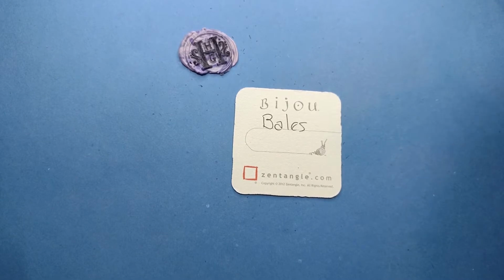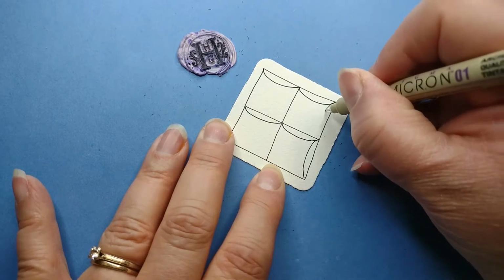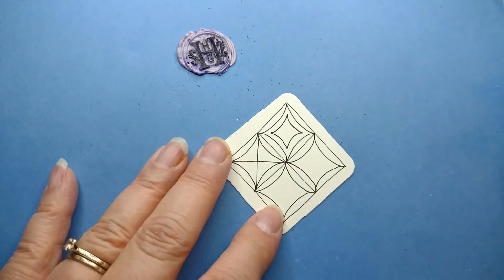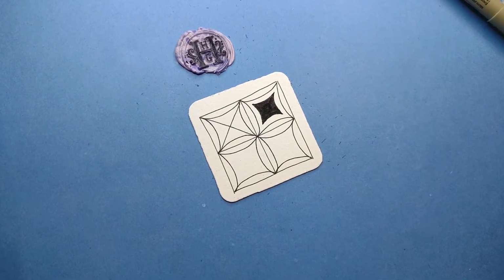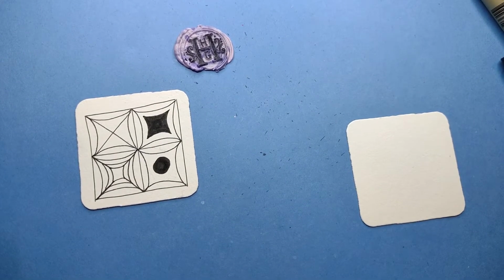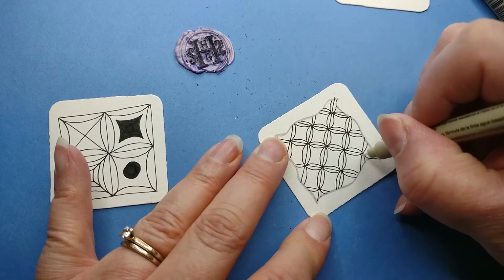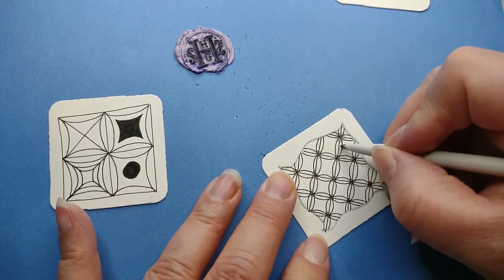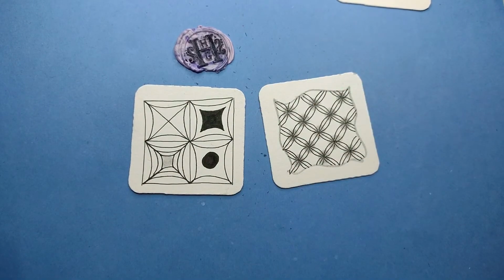Zentangle® Quickie: Bales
Another great grid tangle with many finishing options from Zentangle®

Happy Tangling!!!